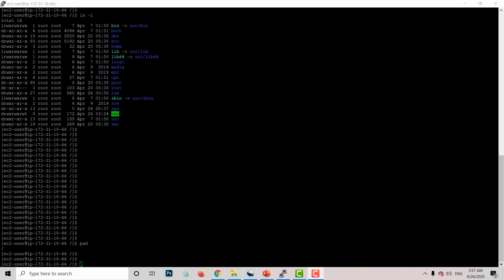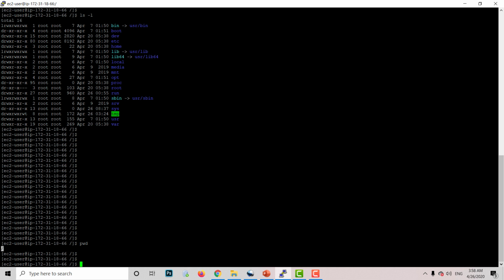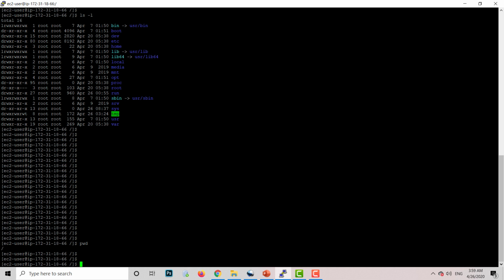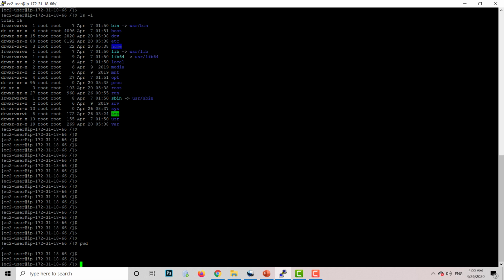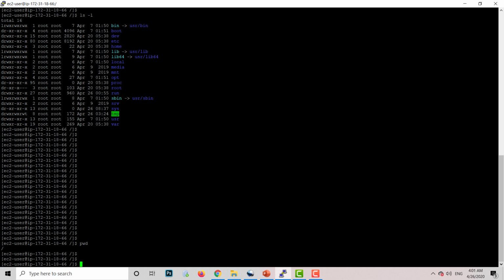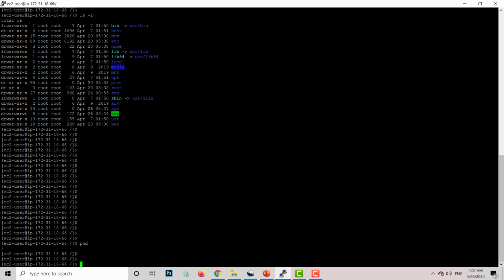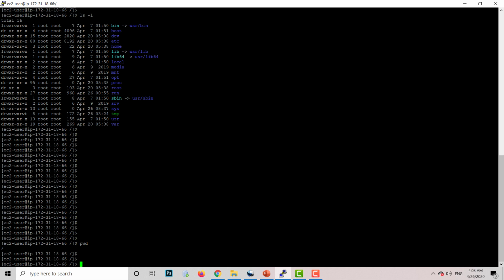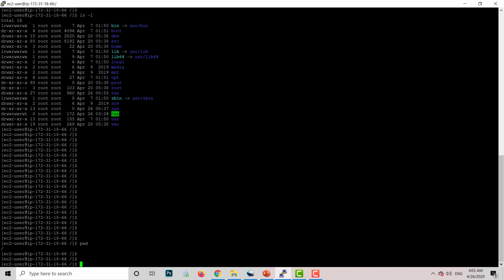Linux File system Hierarchy Explained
A complete description of Linux File System with use of all directories.